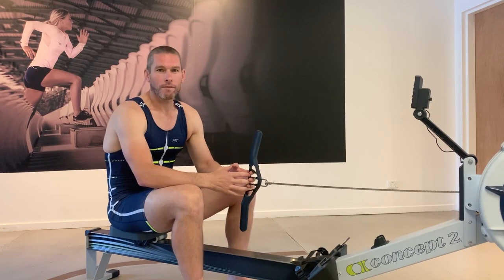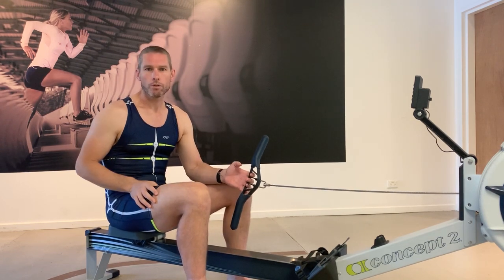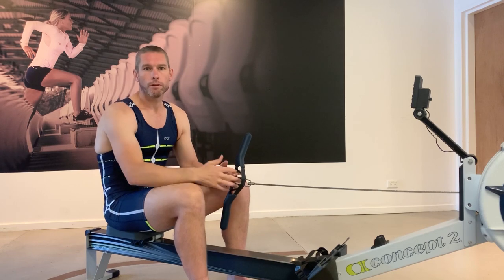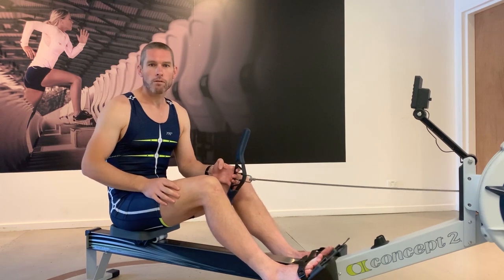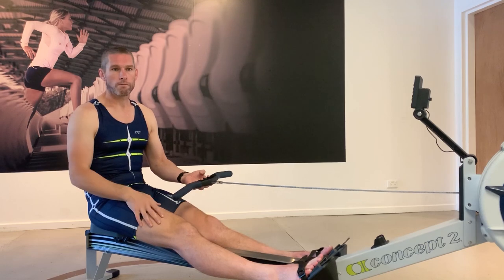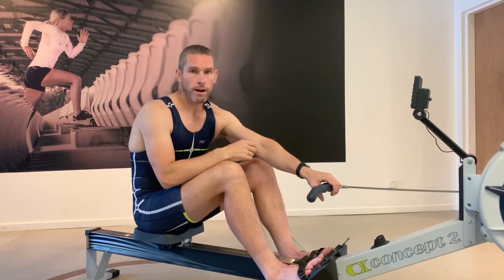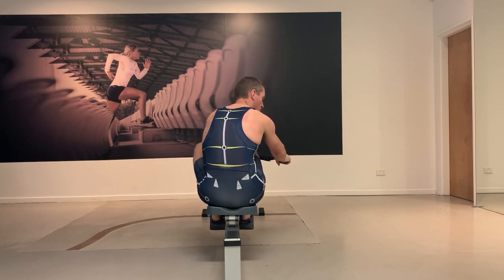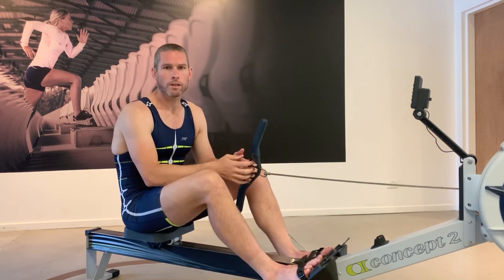776BC MOTION For Rowing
Cameron McKenzie-McHarg explains the use of 776BC MOTION when coaching rowing.